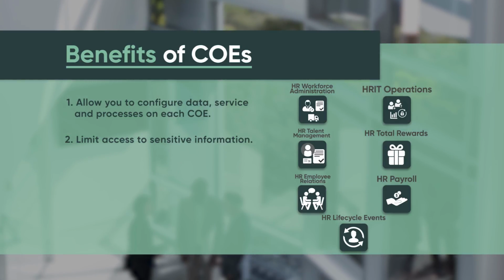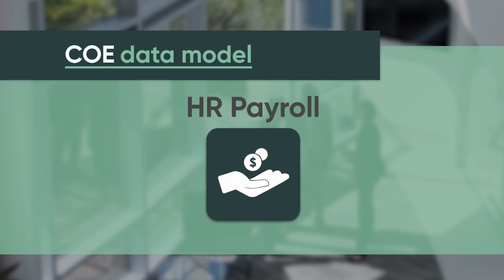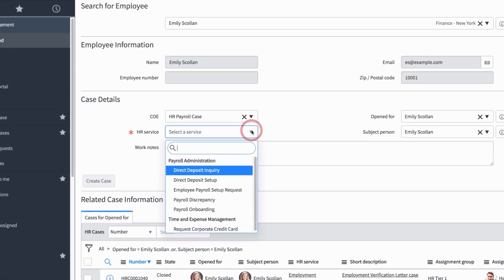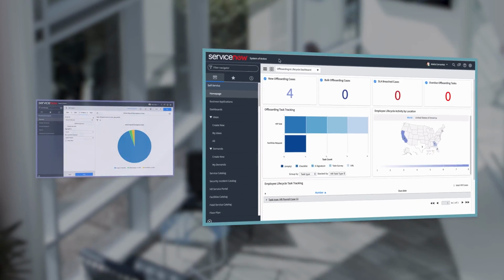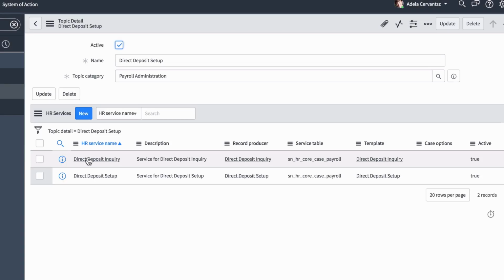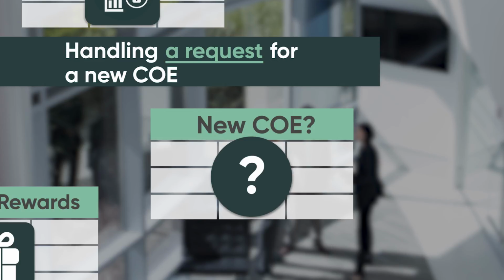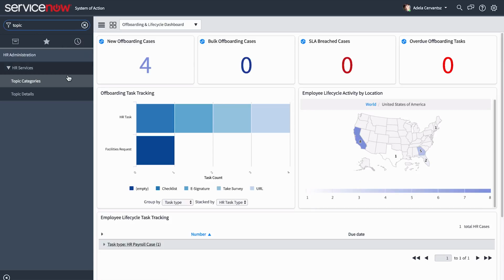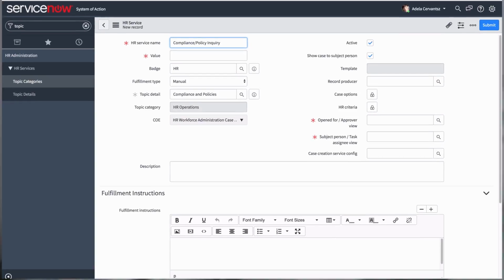HR Centers of Excellence | Overview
Provides an overview of HR Centers of Excellence (COEs).

Applies to UI16, the latest version of the user interface, in the London release. May apply to future releases as well. UI16 is the default user interface for new instances, starting with the Geneva release. To get UI16 on upgraded instances, the UI16 plugin must be activated.

Applies to ServiceNow releases starting with London.

This video covers:
00:11 What are HR Centers of Excellence (COEs)?
01:08 Benefits of COEs
02:05 COE data model
03:12 Configuring and using the COE data model
04:05 Handling a request for a new COE